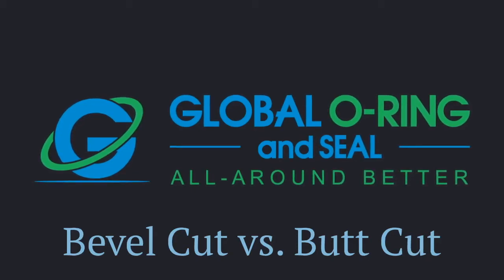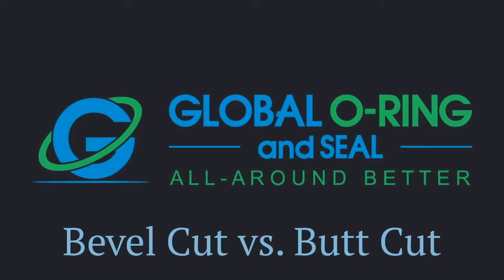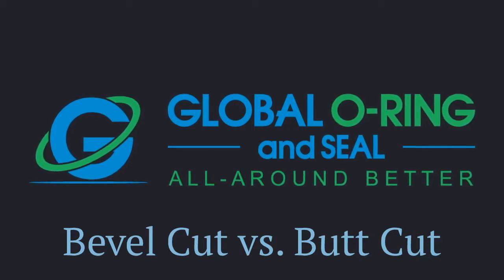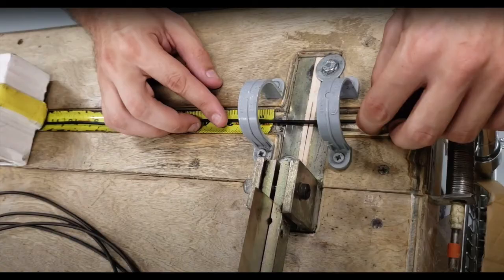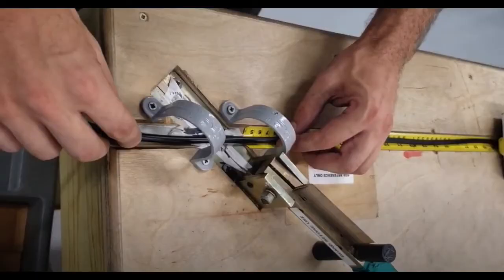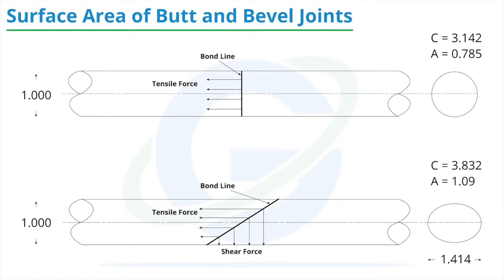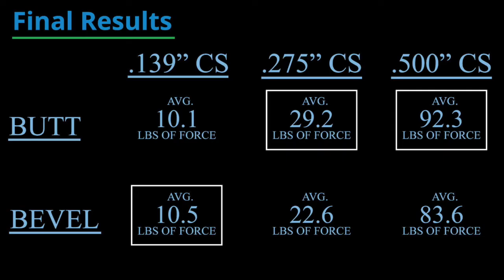Put To The Test: Bevel Cut Vs. Butt Cut O-Rings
For years it's been believed that bevel cut o-rings are stronger than butt cut o-rings after being vulcanized. We decided to put them to the test. See actual footage from the experiment and results that may surprise you.